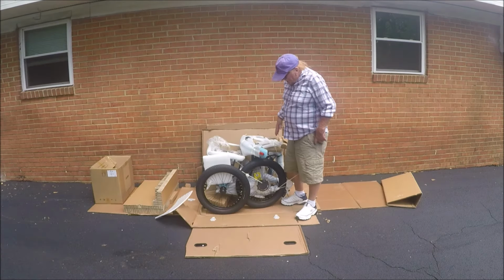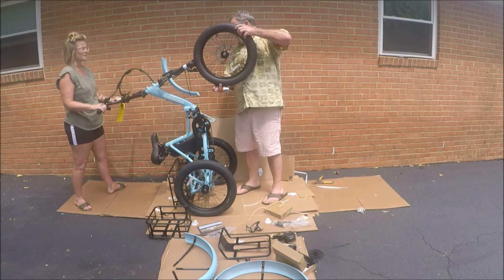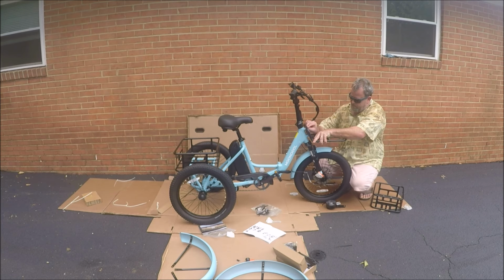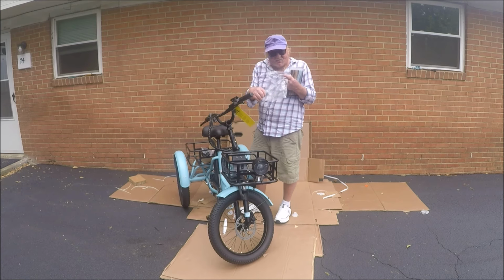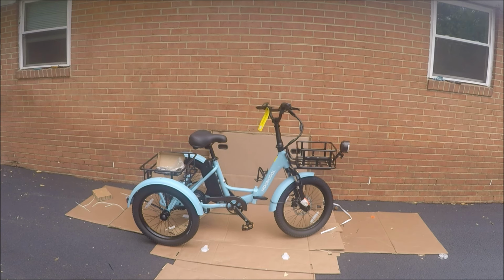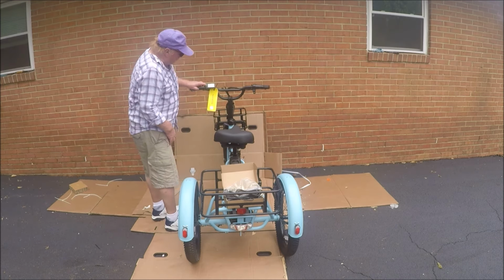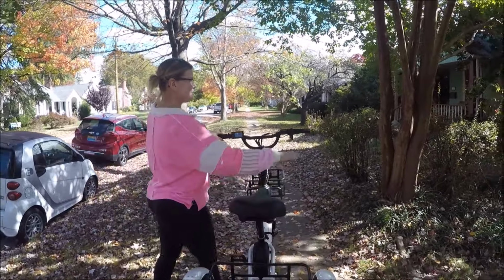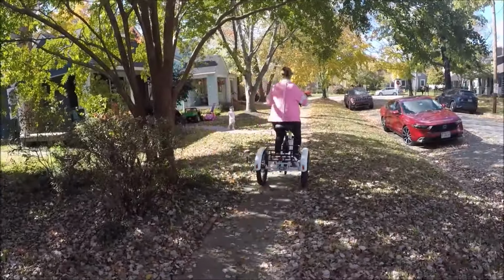Mooncool TK 1 Elertic Trike Review.